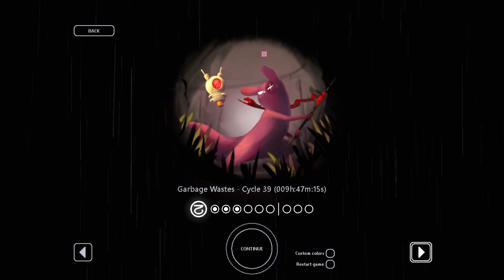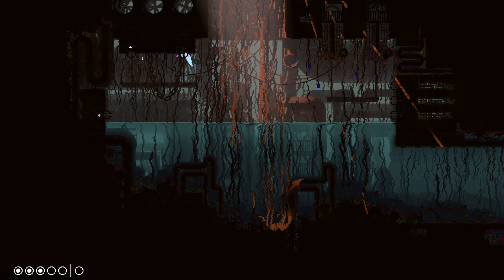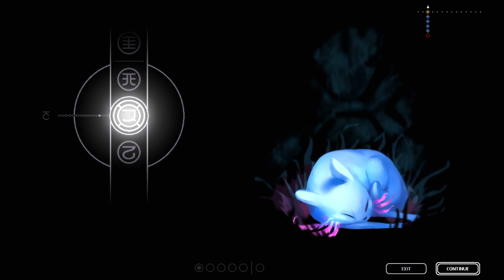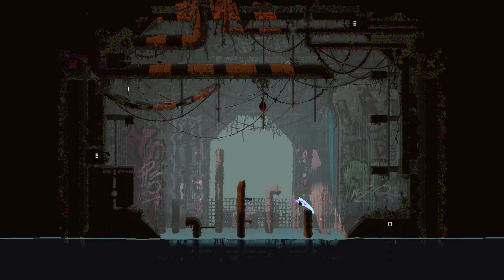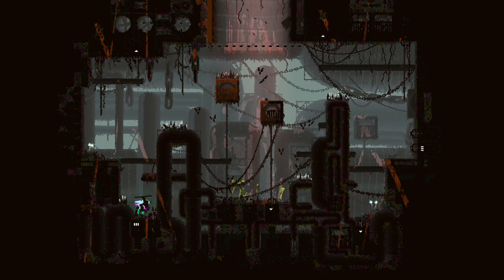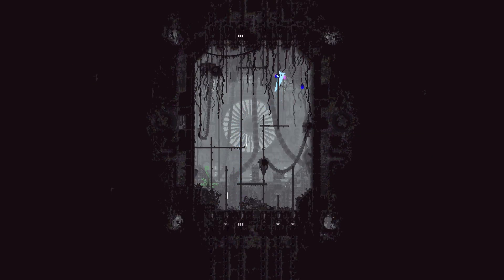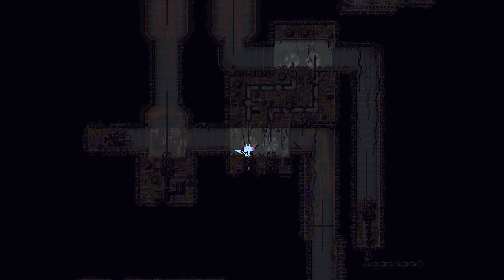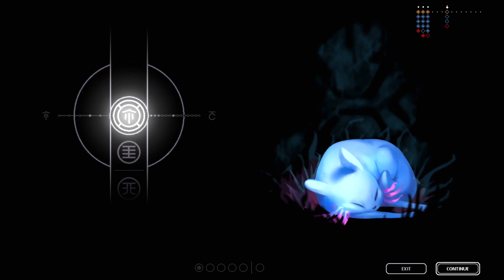[Let's Play] Rain World: Downpour - Episode 75 "Ready, Set, Rivulet!"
This is now a Rivulet's Play.